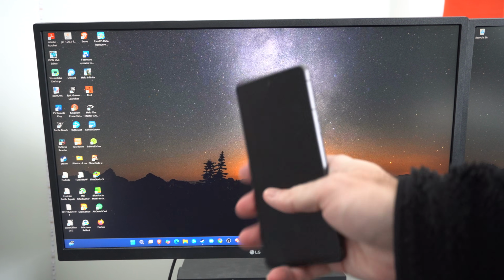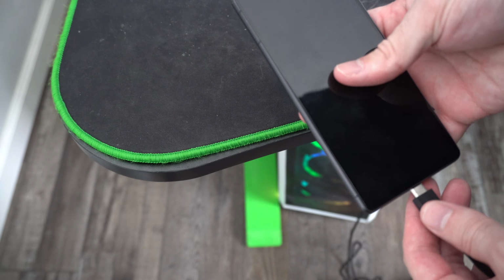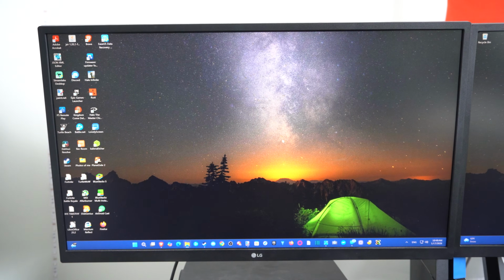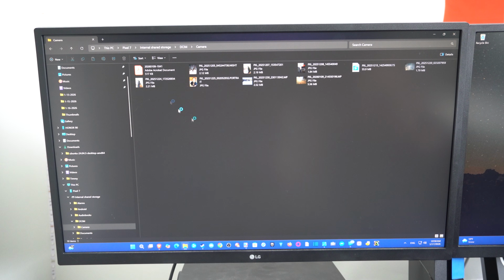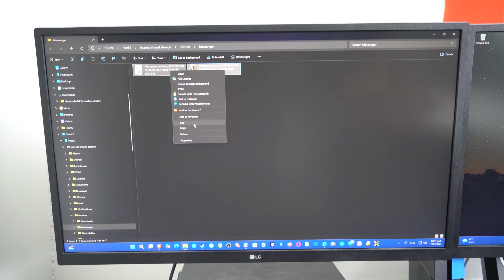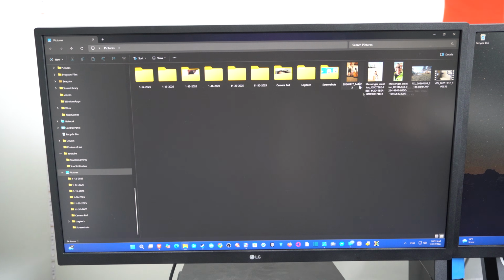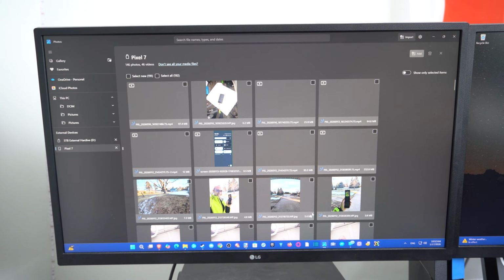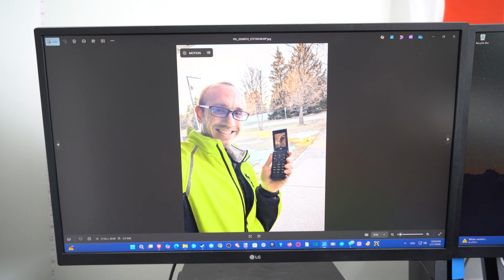How to Transfer Photos & Videos from Android Phone to Computer / PC with USB (Easy Tutorial)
Transferring photos and videos from an Android phone to a PC using a USB cable is fast, simple, and involves a few easy steps using File Explorer or the Photos app.

Step 1 — Connect Your Phone
Plug your Android phone into your Windows PC using a USB cable that supports data transfer, not just charging

Step 2 — Enable File Transfer on Android
Unlock your Android phone. The PC cannot detect your device if it’s locked

Swipe down from the top of the screen and tap the notification labeled “Charging this device via USB” or similar

Select File Transfer / Android Auto or Transfer files depending on your Android version

Step 3 — Access Your Phone on the PC
Open File Explorer on your PC (press Win + E or use the taskbar shortcut)

Select This PC from the left-hand column

Find your device listed under Devices and drives and double-click it to open. If your Android has internal storage and an SD card, you can choose where your photos and videos are stored.

Step 4 — Locate Photos and Videos
Photos and videos are usually in Internal Storage / DCIM / Camera or sometimes in the Pictures folder

Navigate to the folder containing the files you want to transfer.

Step 5 — Copy Files to Your PC
Select the photos and videos you want to transfer. To select multiple files, use Ctrl + Click or Shift + Click

Right-click your selection and choose Copy, or press Ctrl + C.
Navigate to the folder on your PC where you want to save the files. Right-click an empty space and choose Paste, or press Ctrl + V